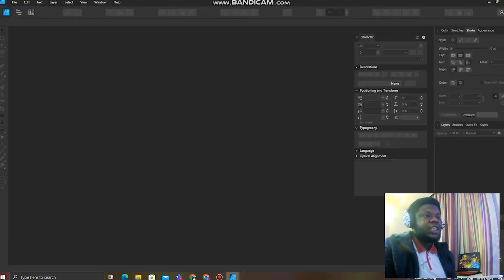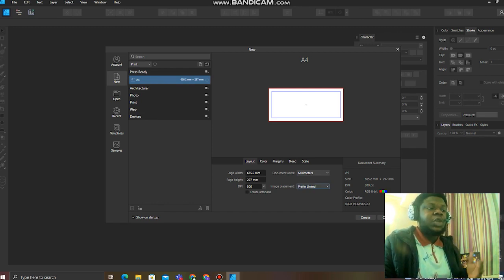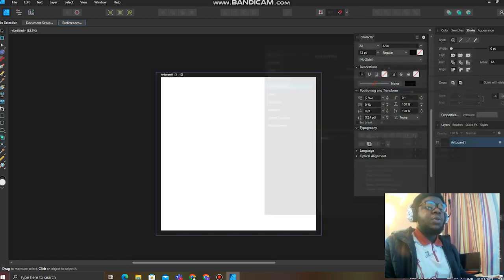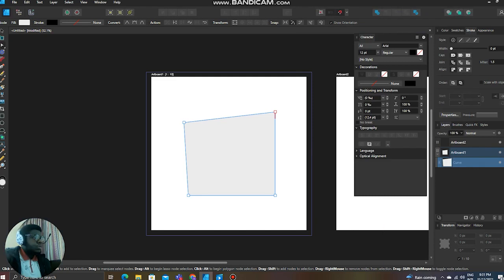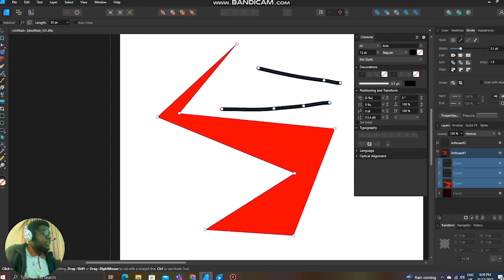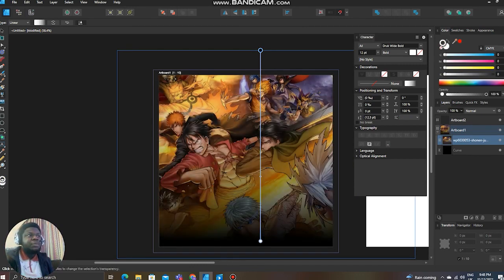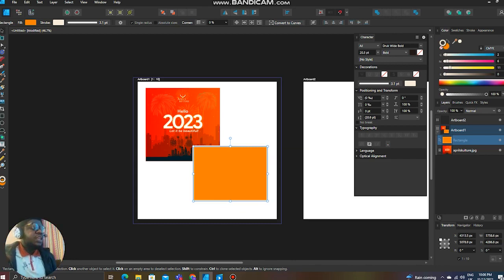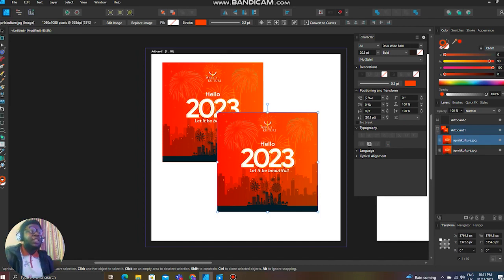Understanding The Design Tools And Interface Part 1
In this session, we learned about the tools in the Designer Persona section of Affinity Designer software which enables the creation of vectors and the manipulation of shapes and custom shapes.

It is important to learn this part of the session as it will come in handy when we begin to create illustrations, logos, and other vector-based projects.

In this tutorial here are all the tools we discussed about under the Designer Persona

1 - Move tool: to move objects around
2 - Artboard tool: to add more slides or pages in a project
3 - Node tool: to manipulate the converted curved objects point
4 -  Corner tool: to adjust the radius of any shape
5 -  Contour tool: to extrude and intrude on an object
6 - Pen tool: to create custom shapes and trace around images to become vectors
7- Pencil tool: simply for drawing
8- Vector brush tool: simply for drawing
9- Fill tool: to color objects
10- Transparency tool: to blend in objects or images with texts and background color
11- Place Image: place images into the workspace
12-  Vector crop tool: to crop images, objects and even artboards
13. Rectangle, Elipse, Rounded Rectangle, Polygon and others - to create shapes
14. Artistic and Frame text tool: to create texts and Frame text tool to align text in a well arranged layout.
15 - Color Picker tool: to pick exact color codes from any image or objects into another object.
16 - View Tool: to view around your workspace
17 - Zoom tool: to zoom in and out of workspace

Shortcut Used in Affinity Designer

Ctrl, n - Start new project
Ctrl, s - Save new project
Ctrl, { - to take an object up in a layer
Ctrl, } - to take an object down in a layer
Ctrl, +: to zoom in
Ctrl,  - : to zoom out